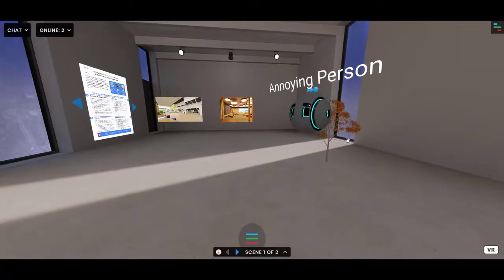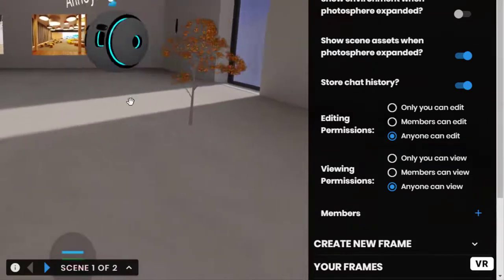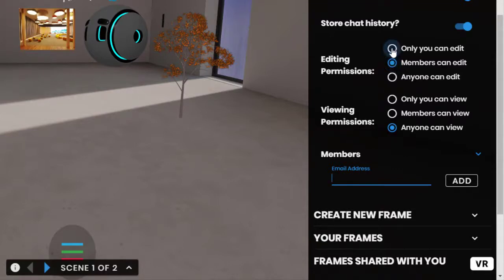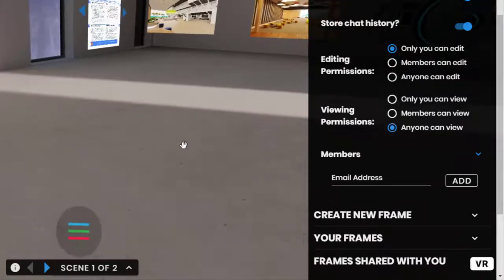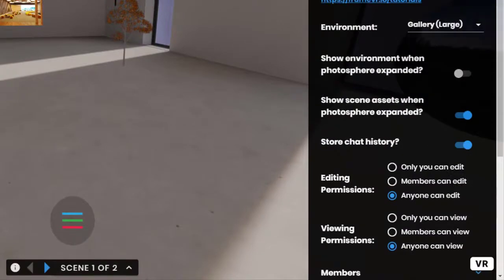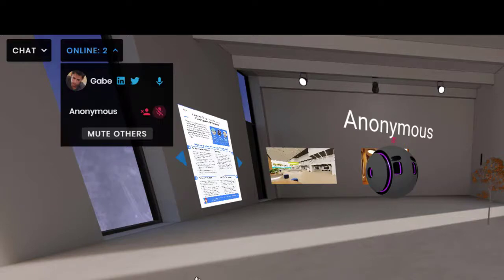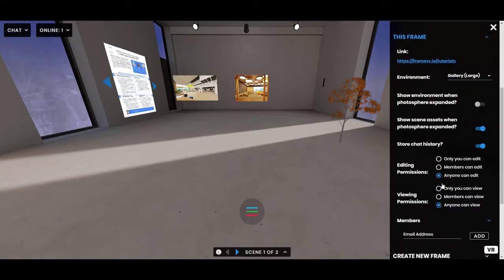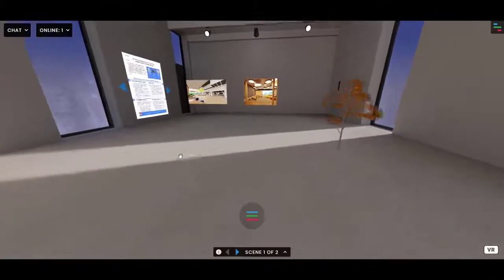Frame: Admin Controls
As an admin, see how to adjust editing and viewing permissions in your Frame, invite members to it, and mute other microphones or boot users from your Frame. Want to get started with your own collaborative, spatial website?